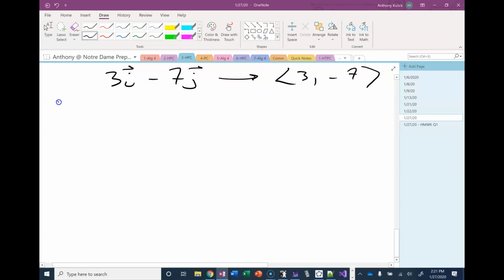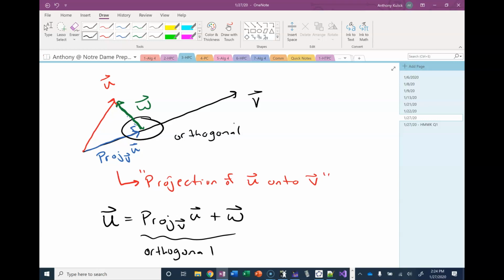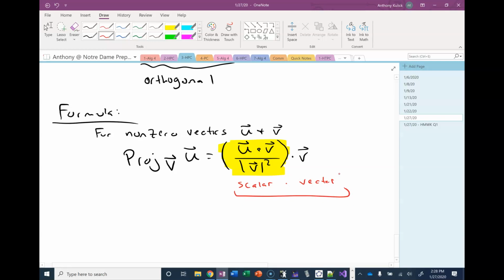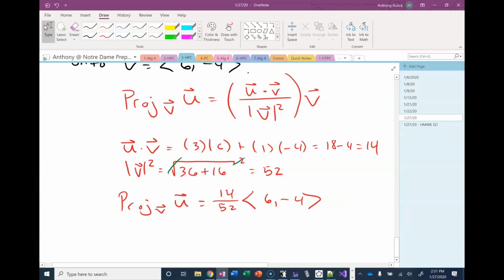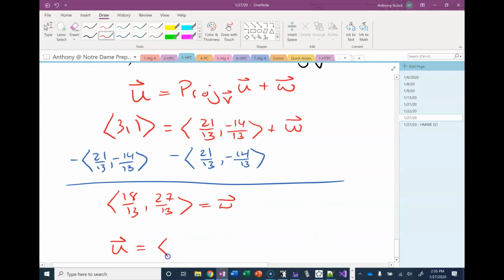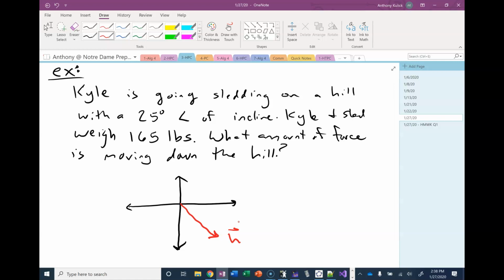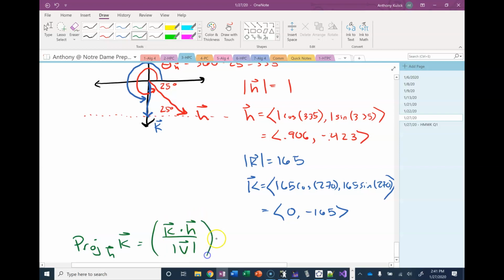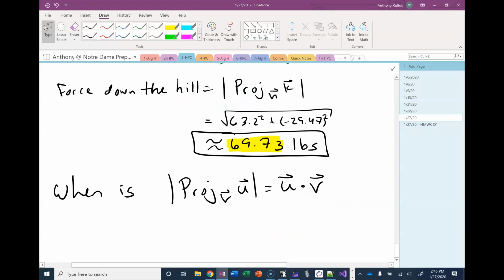1/27/20 3-HPC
vector applications (projections) part 2